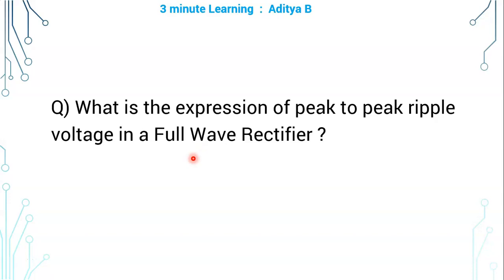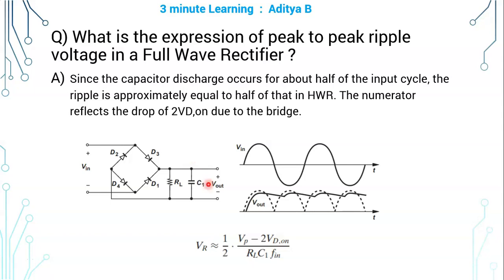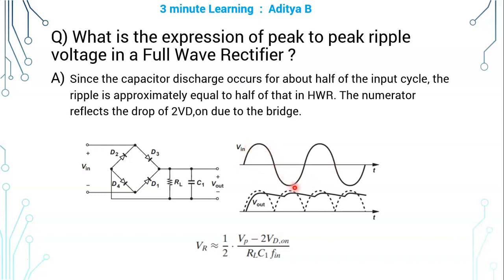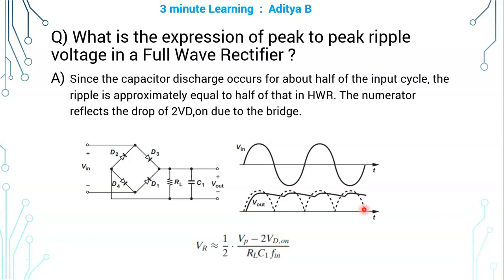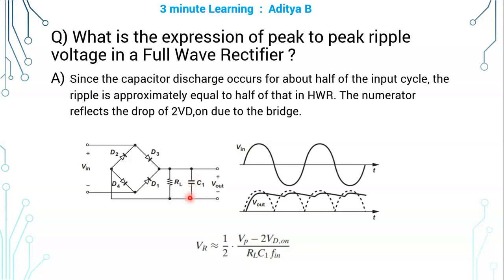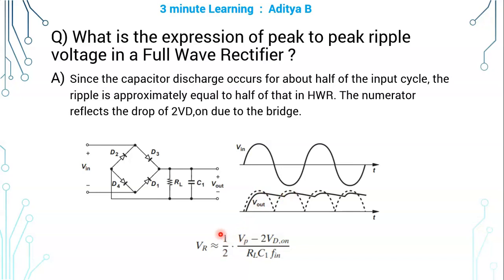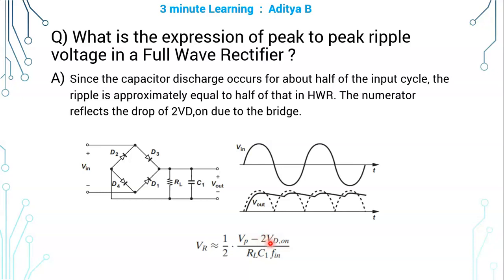20 expression of peak to peak ripple voltage in a Full Wave Rectifier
expression of peak to peak ripple voltage in a Full Wave Rectifier